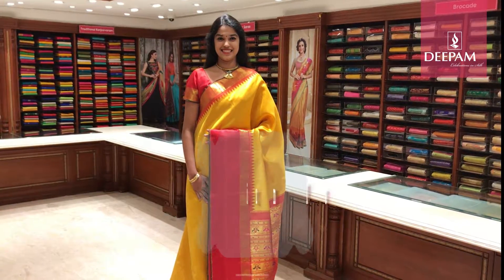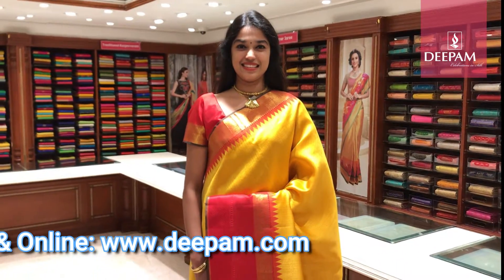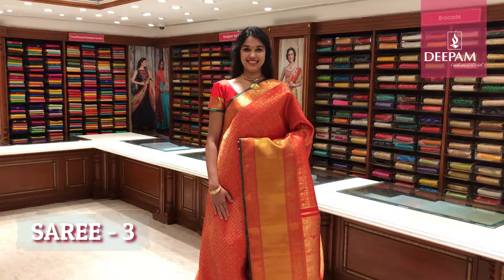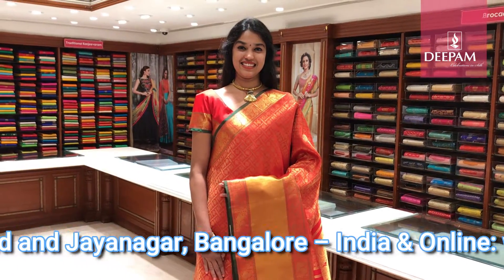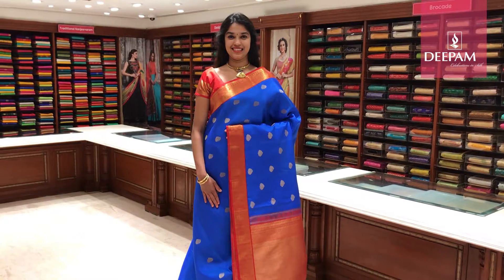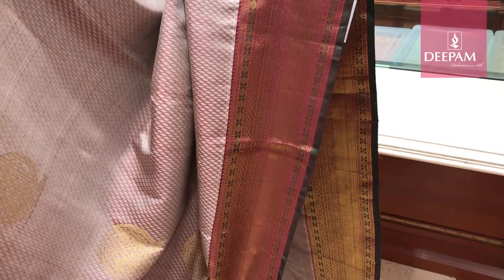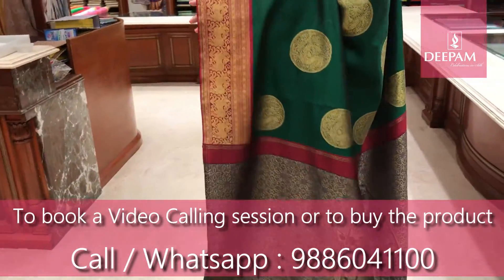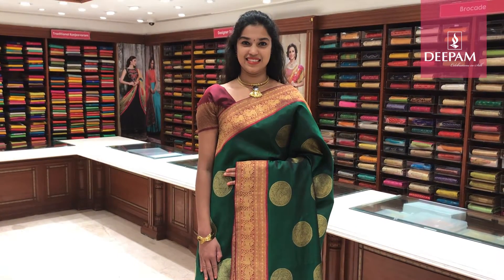Premium pure Kanchipuram silk Sarees (Handloom only)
Deepam has an exquisite collection of bridal kanchi silk sarees to suits all tastes! From vibrant hues to intricate motifs and lustrous zari, our every saree recites tales of resplendence and magnificence. An integral part of your bridal trousseau!